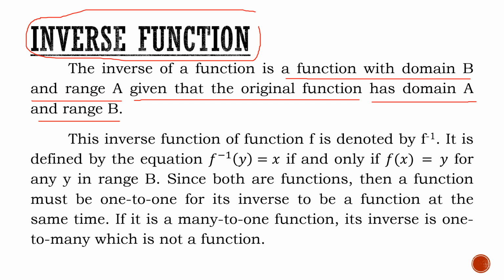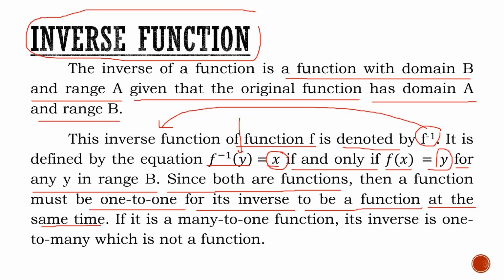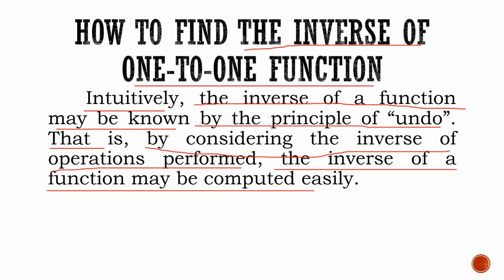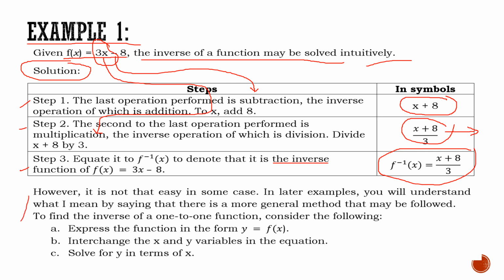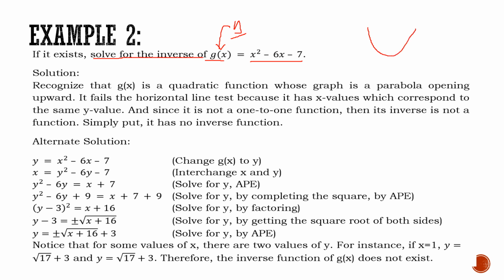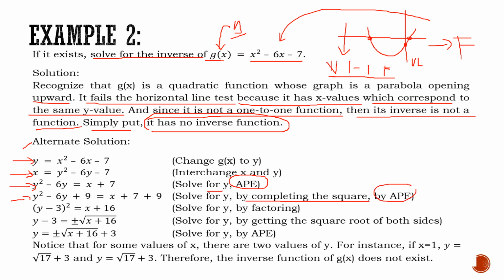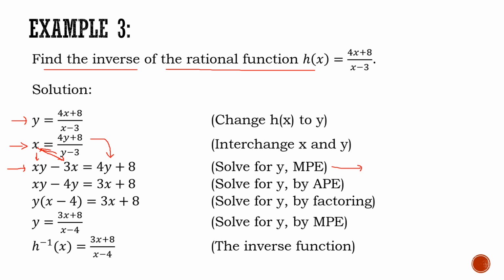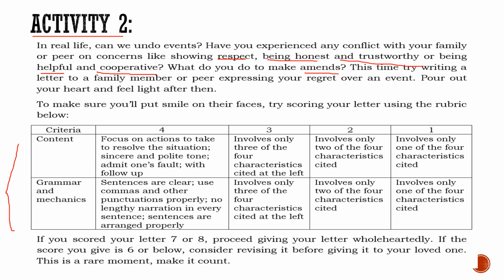THE INVERSE OF ONE-TO-ONE FUNCTIONS | General Mathematics | Quarter 1 - Module 12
THE INVERSE OF ONE-TO-ONE FUNCTIONS
At the end of this video lesson, you are expected to:
1. Determine the inverse of a one-to-one function.
2. Write a letter to a family member or peer about making amends on regretful events which cannot be undone.